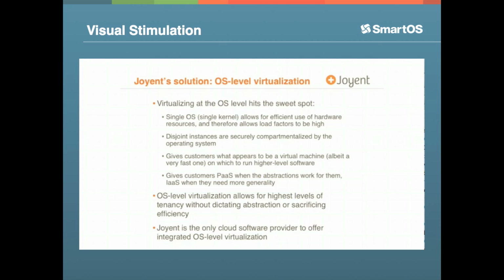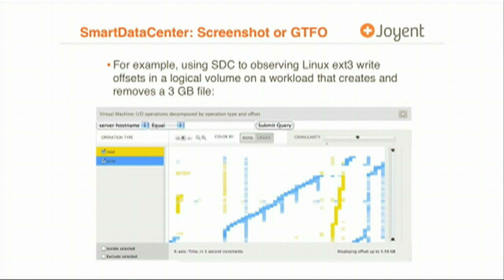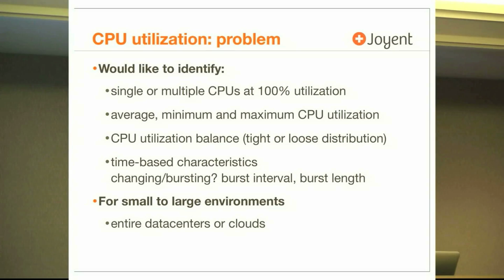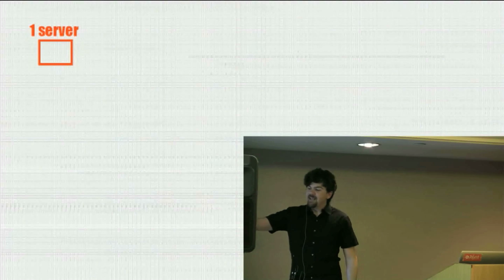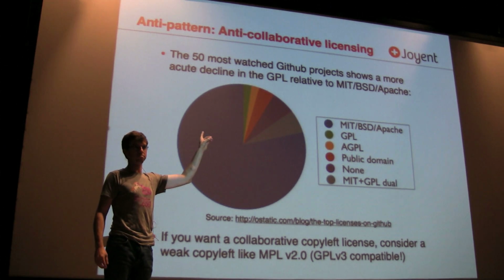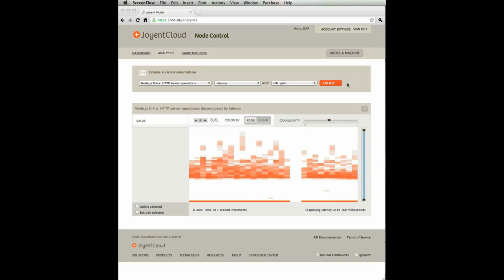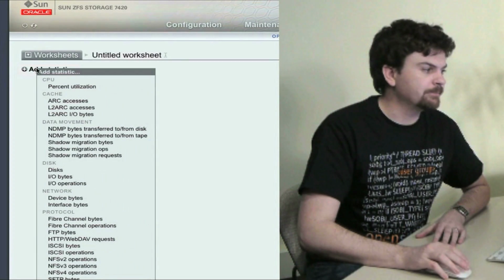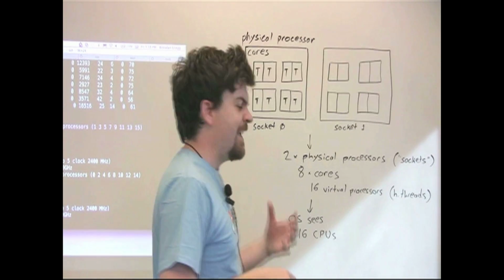FISL Clips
Video Clips and Slides used in my talk at FISL 2012 on "Using Video to Communicate Techlology".